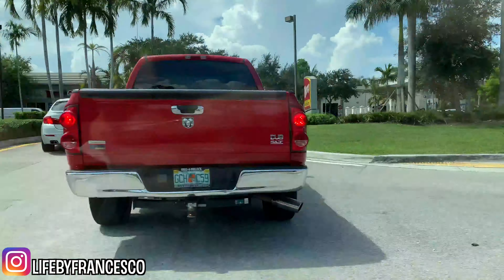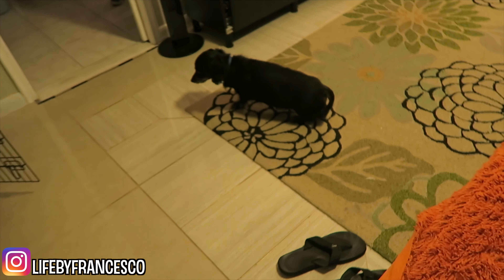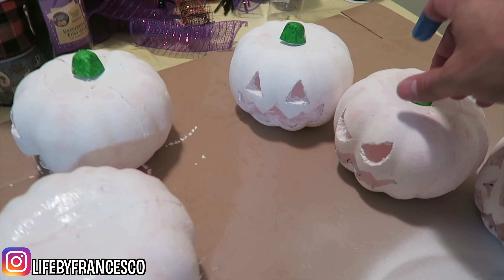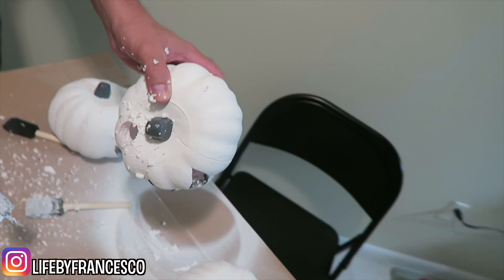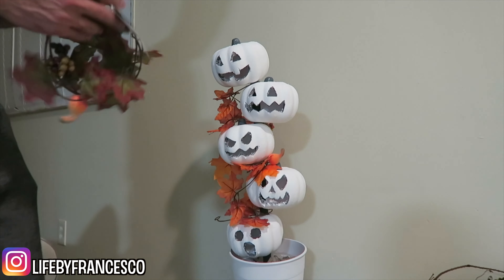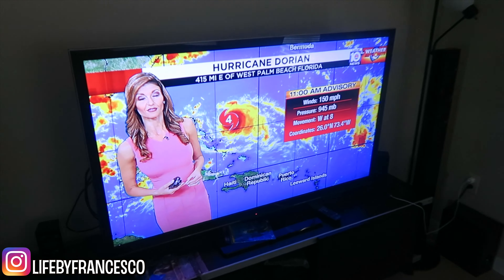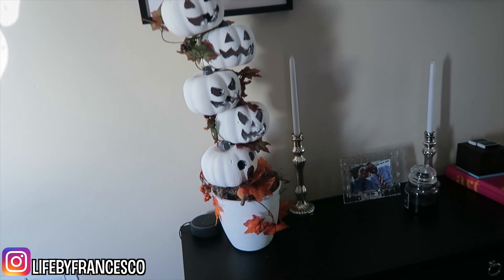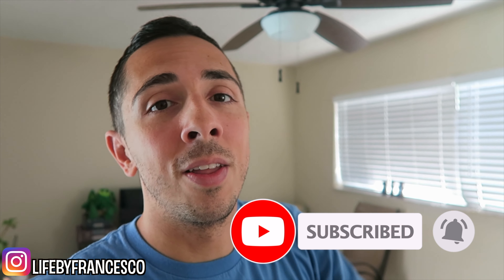HURRICANE DORIAN VLOG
Unfortunately, we received news that a Hurricane is coming towards Florida. Hurricane Dorian, a category 5 hurricane, is heading towards the Bahamas, & then hopefully missing us in Florida.

I LOVE getting MAIL! If you’d like to send me something you can send it to me at:
LIFEbyFrancesco

I ALSO use the Fluid & Form Eagle 4K Camera